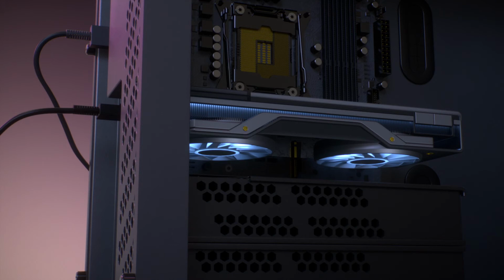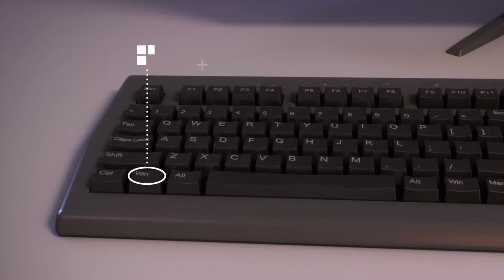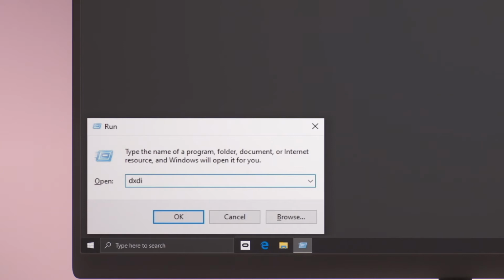Where do I go to check for updates and drivers to set up my Oculus Rift or Rift S?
This video will cover the basic information you’ll need to check for updates and drivers to set up your Oculus Rift or RiftS